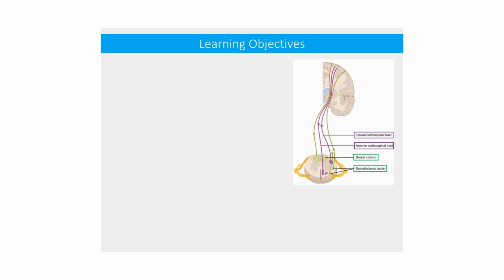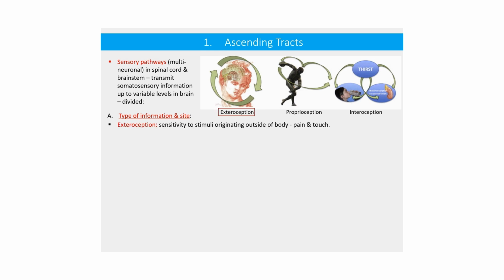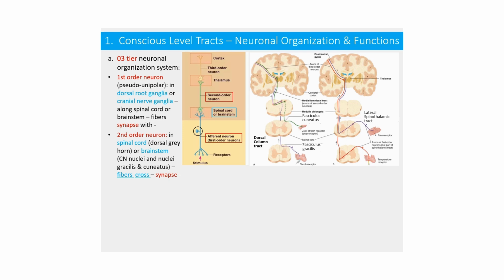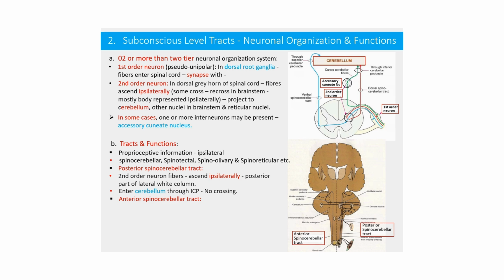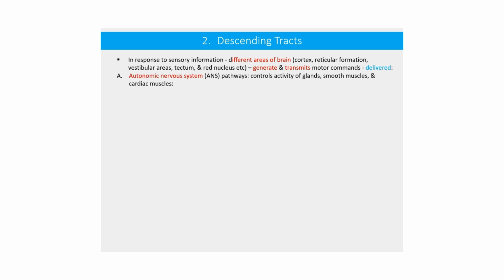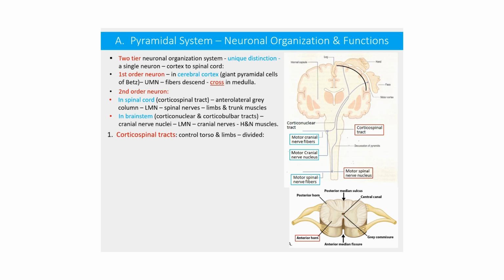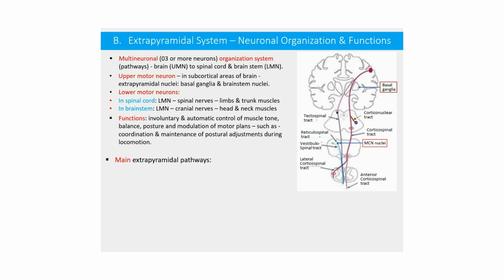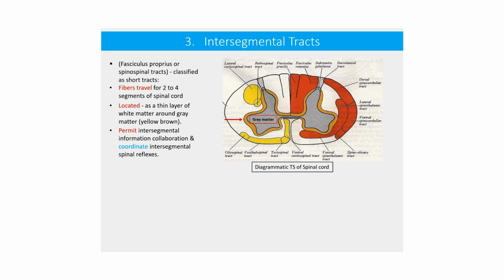INTRODUCTION - TRACT IN CNS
This video define a tract and make the participants to know how to name a tract; describes neuronal organization in ascending & descending tracts; classifies ascending & descending tracts and their functions; describs the intersegmental tracts & their functions and finally, describes anatomical principals for ascending & descending tracts: segmental organization & somatotopic arrangements.